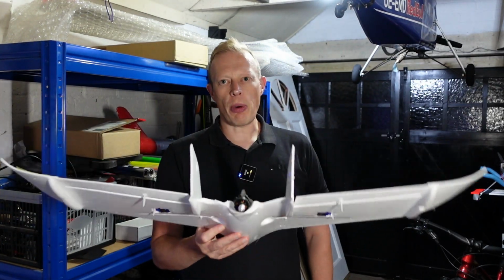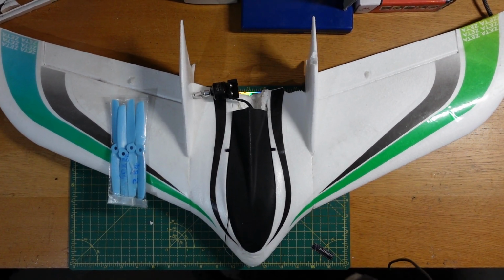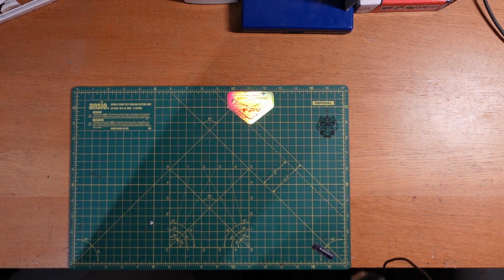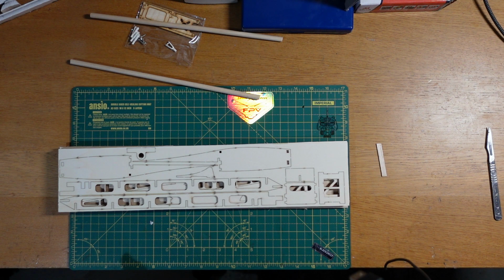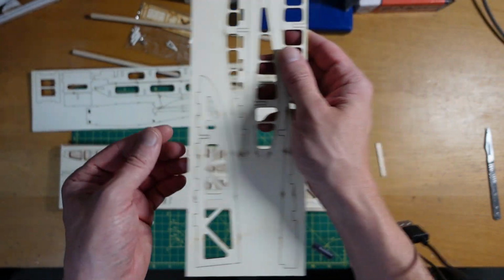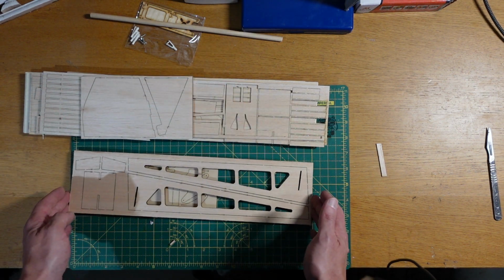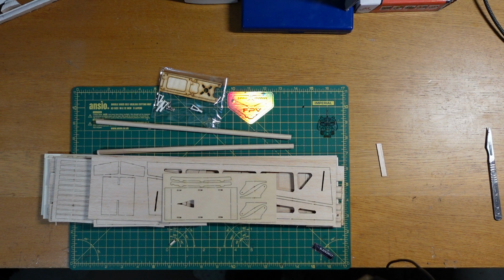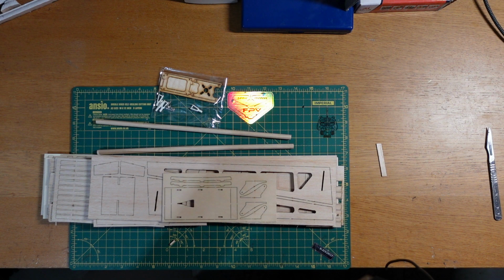First look and Unbox - Angelwing Designs Dammit E - converting from my old Z84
First look and Unbox - Angelwing Designs Dammit E